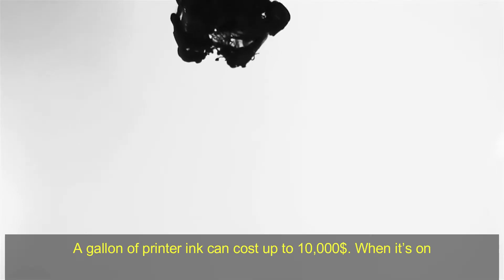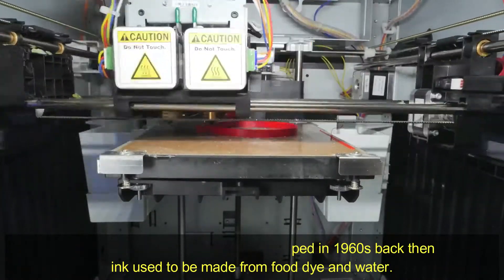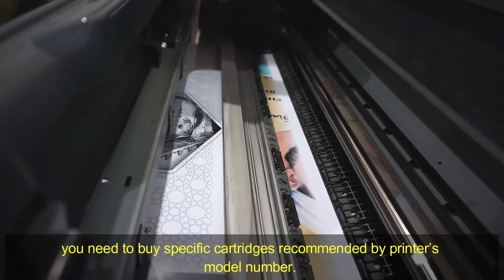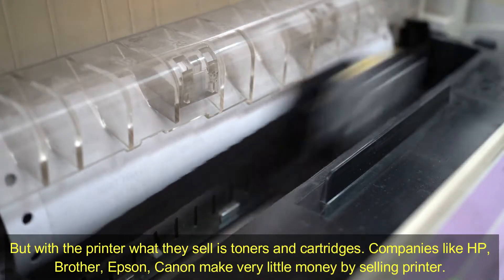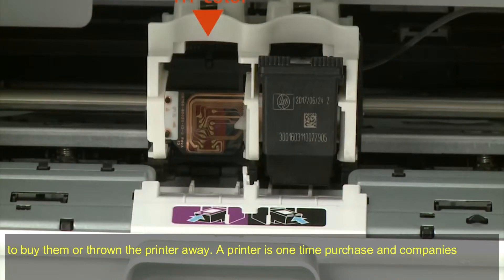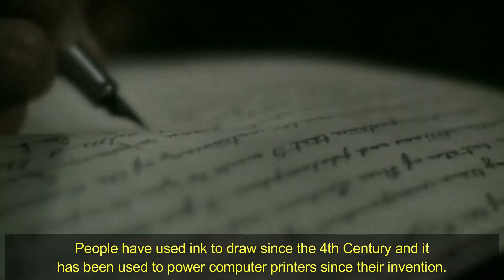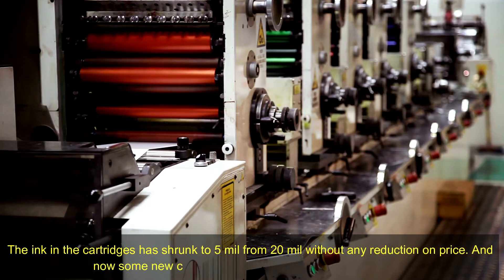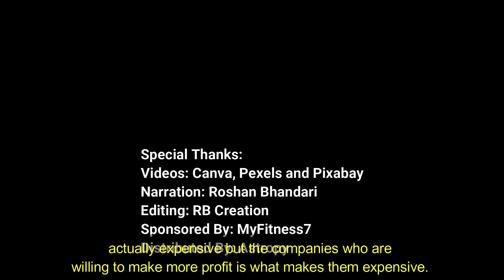Why is printer's INK so expensive?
A gallon of printer ink can cost up to 10,000$. When it’s on cartridge from its much more expensive than human blood. In fact, it costs more to replace the cartridge than the printer itself. So why do you think printer ink is so expensive.